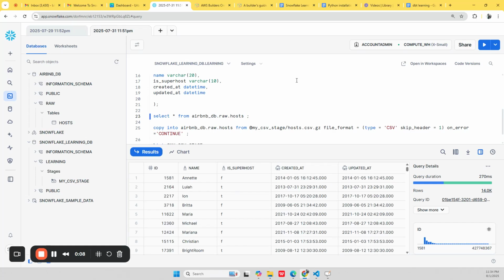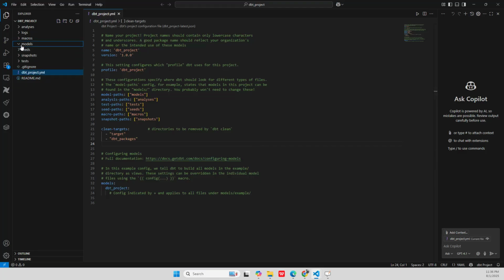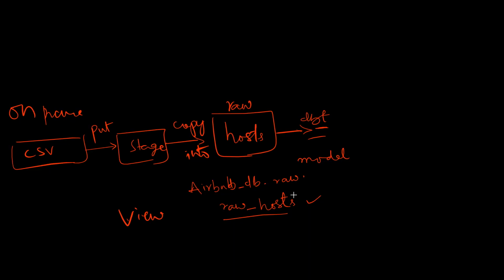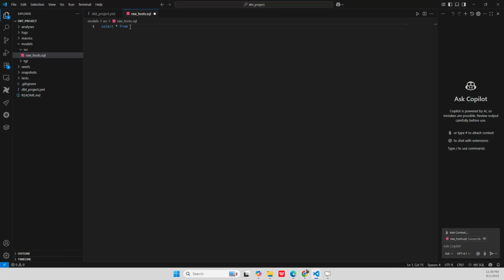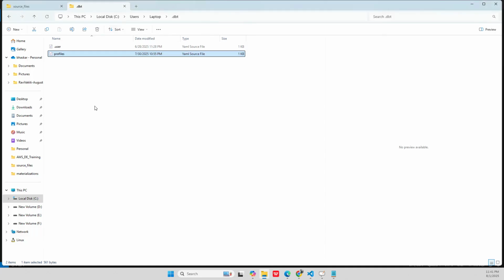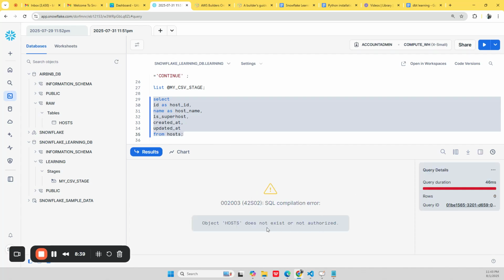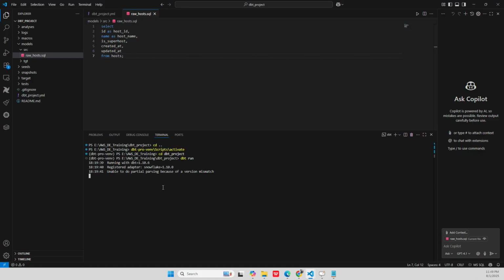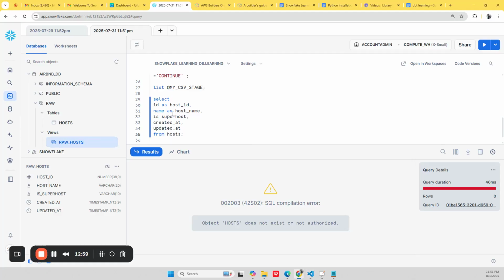007 Creating and Running a DBT Model to create a view in Snowflake